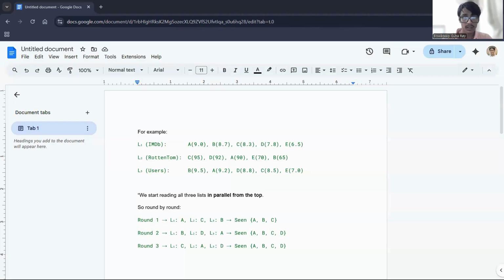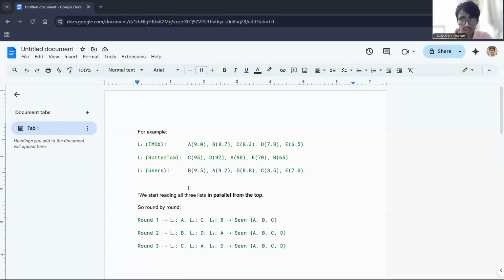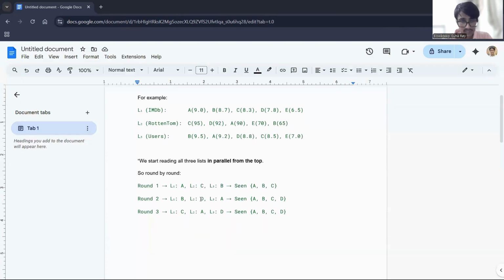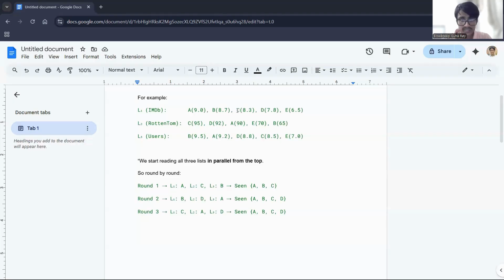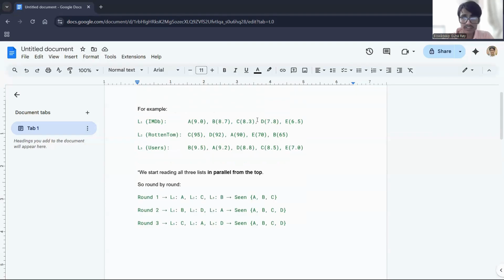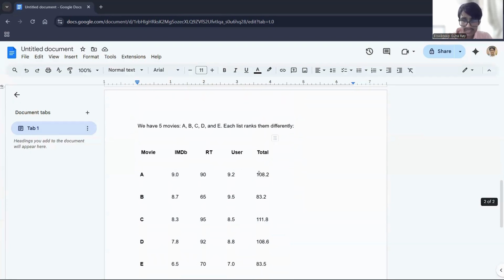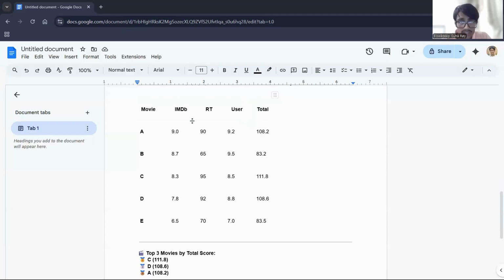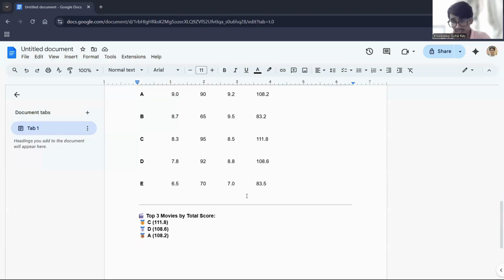Fagin’s Algorithm Explained with a Real-World Example | Top-K Query Processing in Databases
Have you ever wondered how search engines, recommendation systems, or platforms like IMDb and Netflix decide which results or movies appear at the top?
In this video, we dive deep into Fagin’s Algorithm — a fundamental concept in database systems and information retrieval used to efficiently find the top-k results across multiple ranked lists.

You’ll learn:
✅ The intuition behind Fagin’s Algorithm
✅ How it minimizes random accesses and improves performance
✅ A real-world example using movie ratings (IMDb, Rotten Tomatoes, User Ratings)
✅ Step-by-step walkthrough of the algorithm’s phases

By the end of this video, you’ll clearly understand how top-k query processing works — and why it’s so important in modern search and recommendation systems.